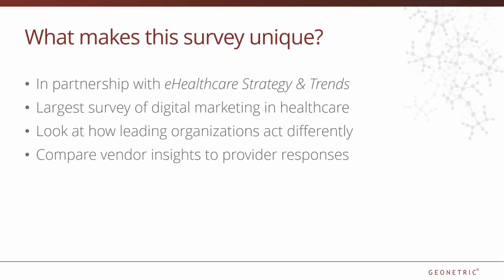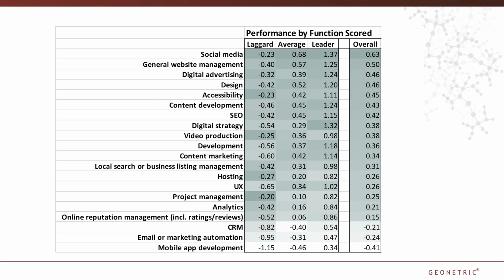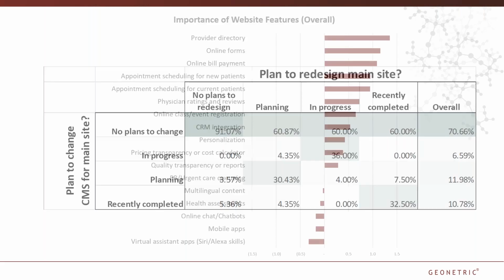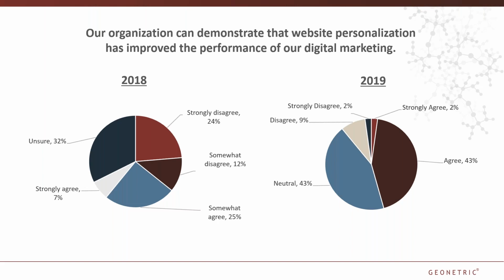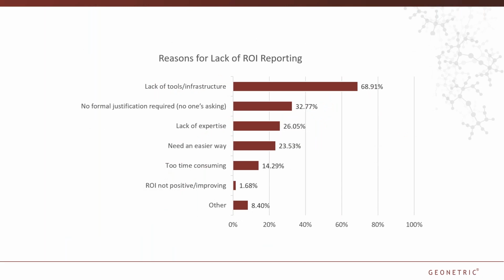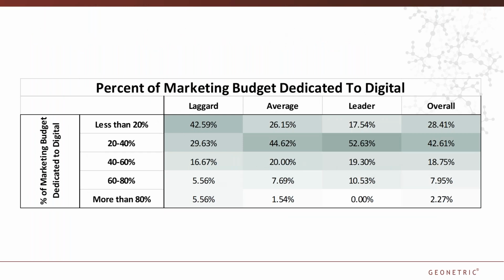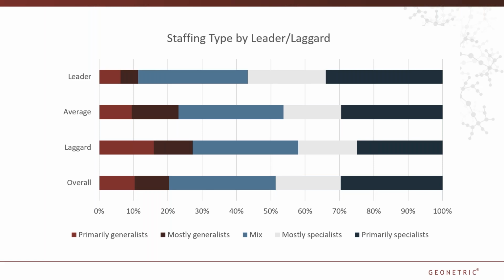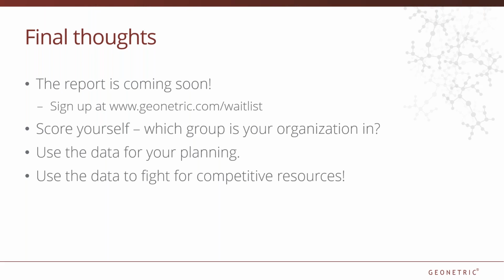Industry Insights from Geonetric's 2019 Healthcare Digital Marketing Trends Survey